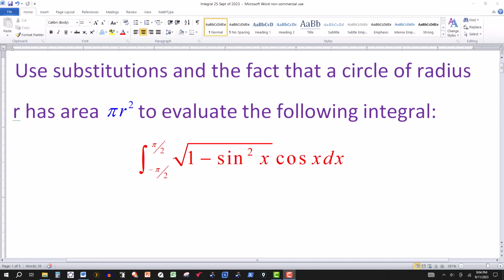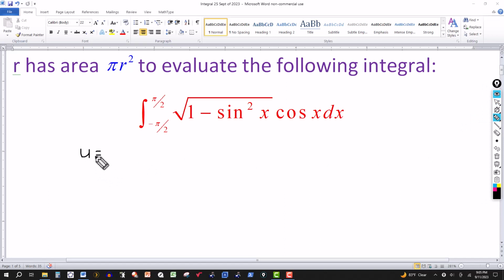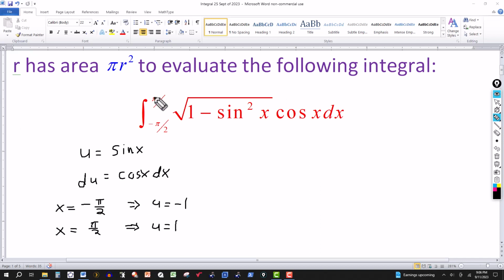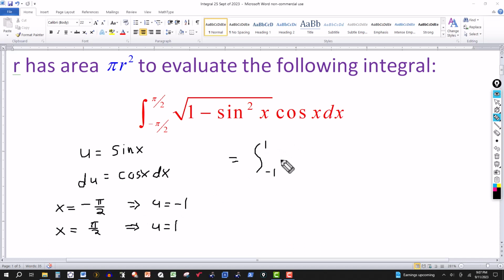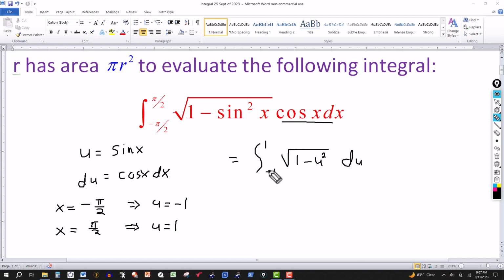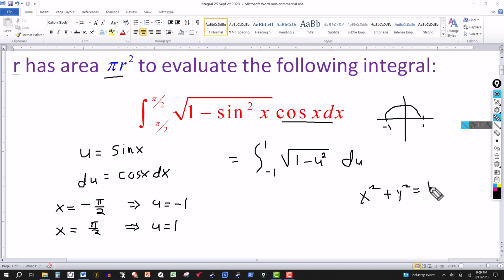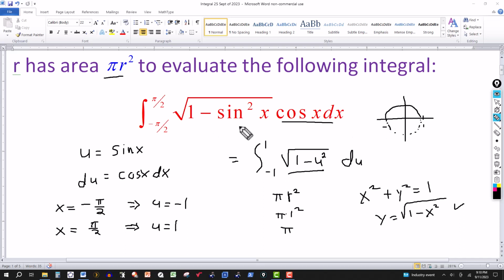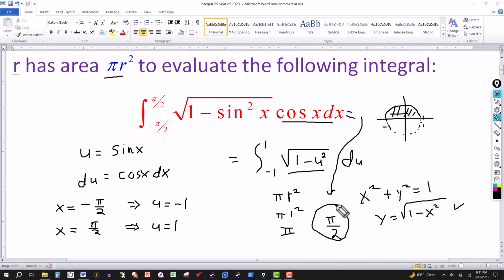Follow the Given Instructions to Evaluate the Given Integral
In this video, we use several substitutions to evaluate a definite integral.